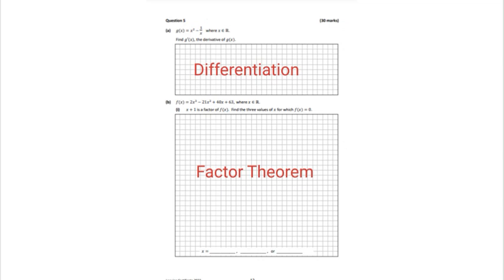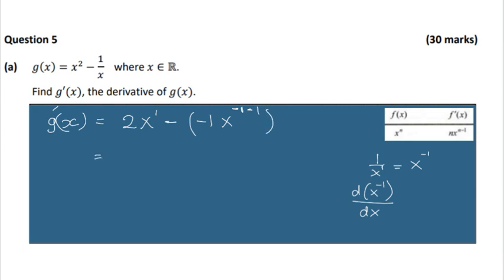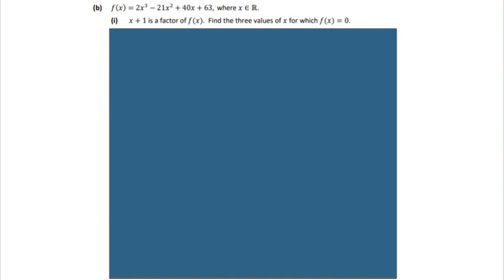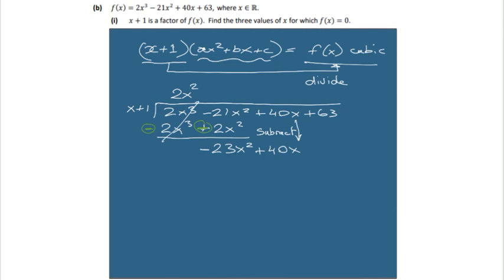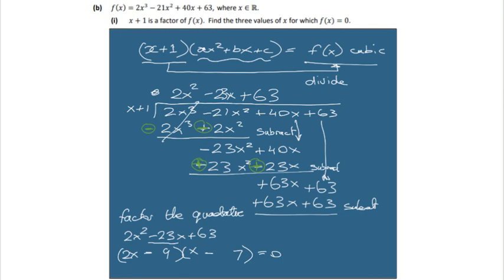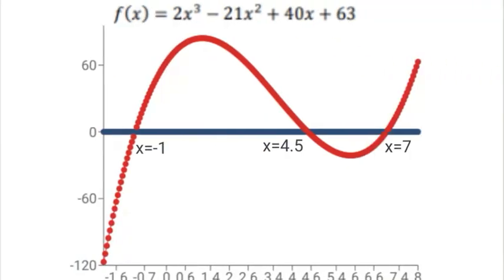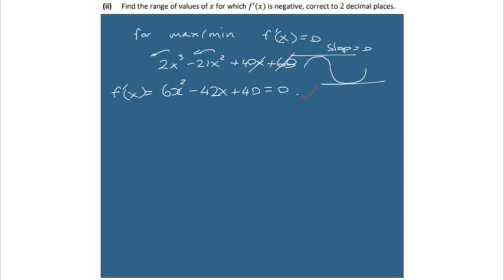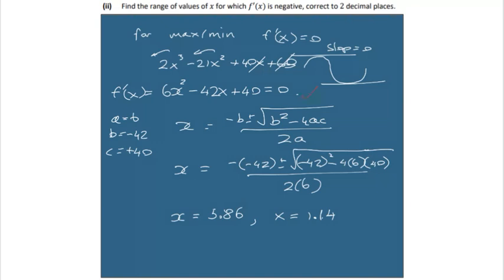LEAVING CERTIFICATE HIGHER LEVEL MATHS PAPER 1 QUESTION 5 ( CALCULUS)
I HOPE YOU ALL ENJOY THE LATEST EDITION OF THE LC HL MATHS PAPER 1. THIS IS QUESTION 5,CALCULUS.
 SEE THE FULL SOLUTION HERE